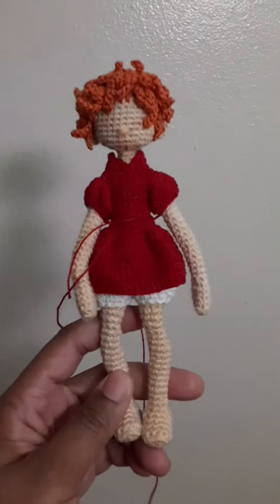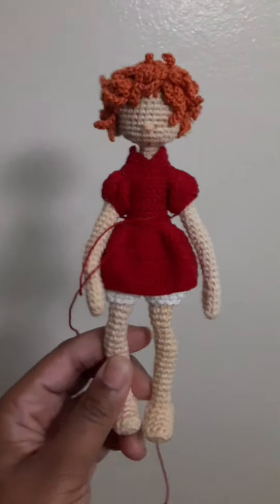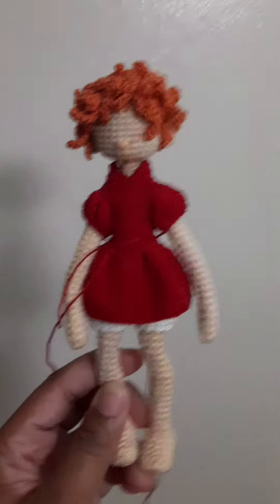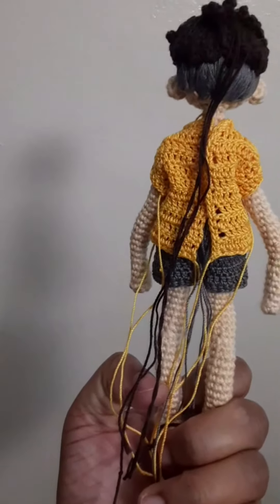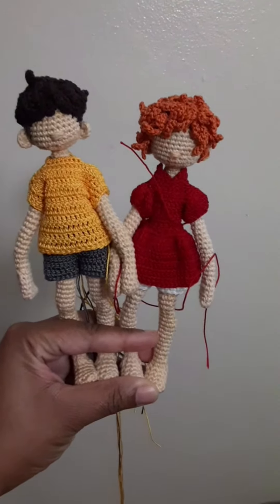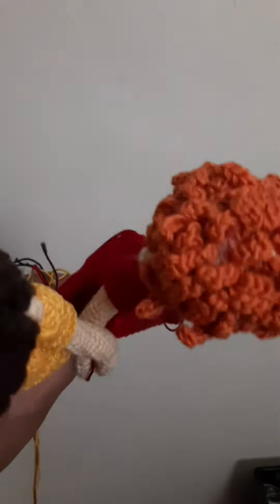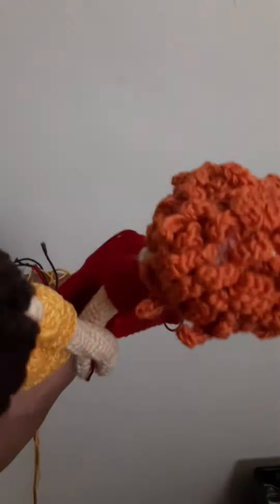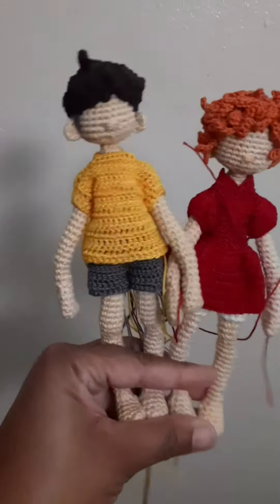Amigurumi Ponyo and Sosuke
Just sharing something from my work desk. 😊 they are TOO cute. I hope I dont mess them up by adding eyes.